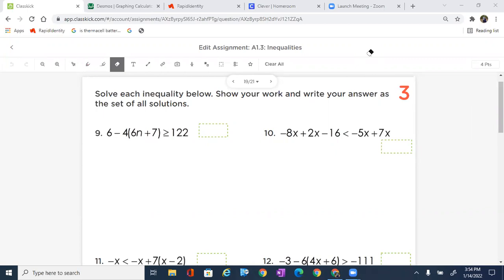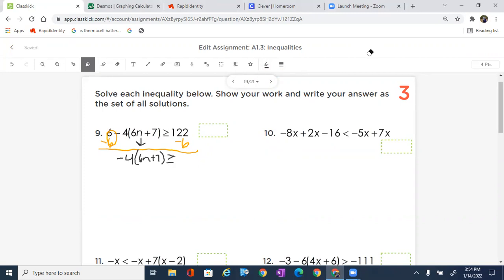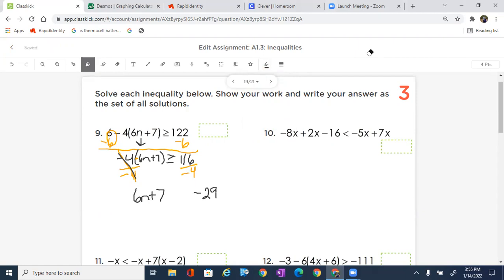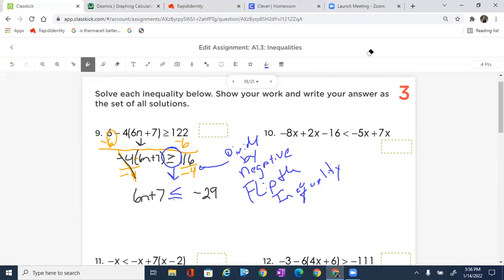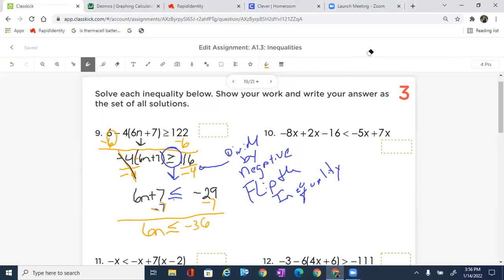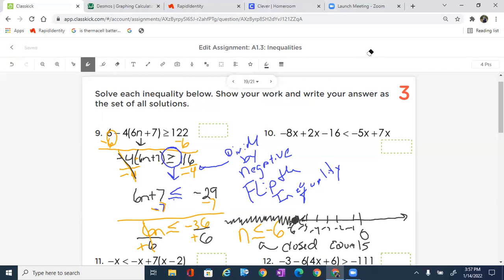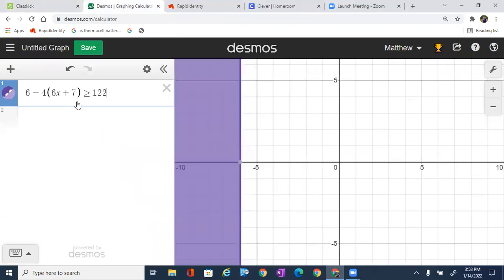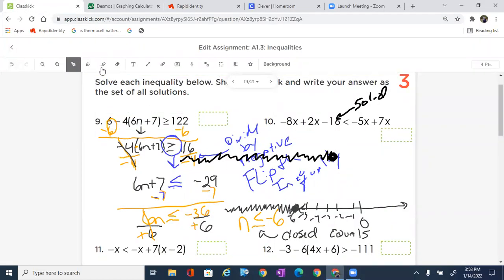Solve Linear Inequalities 3 Multi-step and Flip